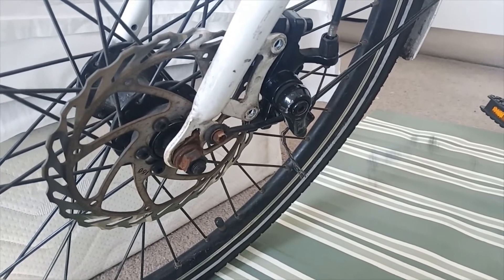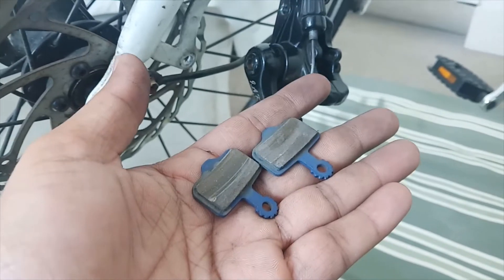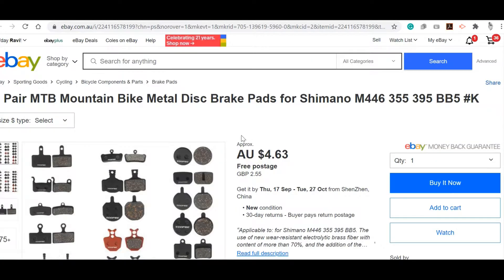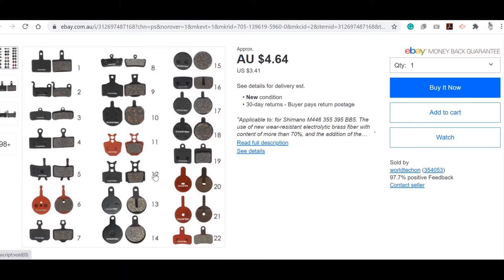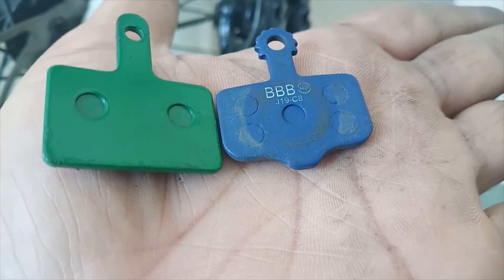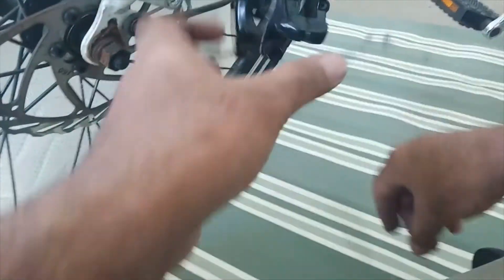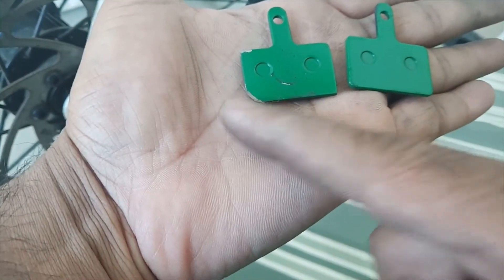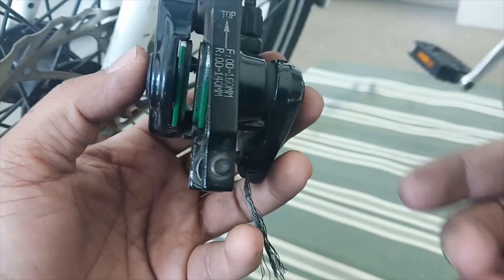DIY custom made brakepads - B01S Universal Brake pad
We support 'Right to repair'. We think as an owner of a product, we should have full right to repair and customise it.

it is quite possible that we can customise the existing resource to meet our needs without jeopardising the performance. This is an small attempt to repair the unrepairable and empower people so that they can do it themselves.

*Problem*
Brake pads design is unique
Brake pad is not available in a local shop or online.
If available then expensive than the regular brake pads.

*Material Used*
B01S generic brake pad
Filer / grinder / sand paper
TLC

Feel free to post your ebike issue, we will try to help you out as best we can.

Most economical ebike repair guarantee in Melbourne (Australia)

Ebike Repair---
Recycle | Restore | Repair | Rebuild | Rent
We troubleshoot all kind of electric bikes.
Frugal and DIY stuff available for more economical solutions.
RnR (Remove and Replace it) option available for premium experiences.